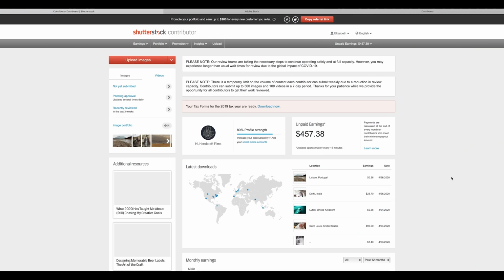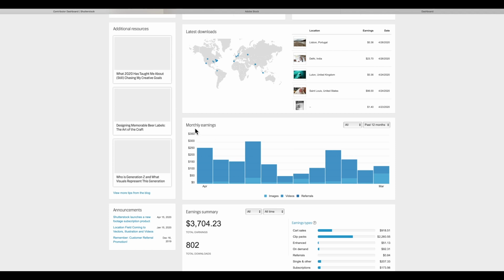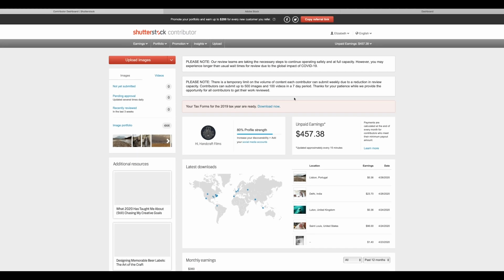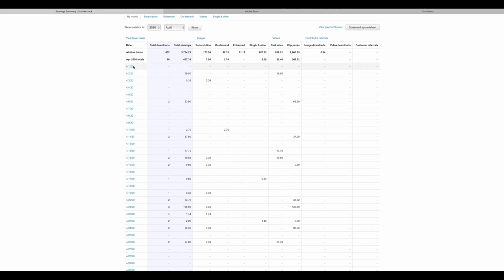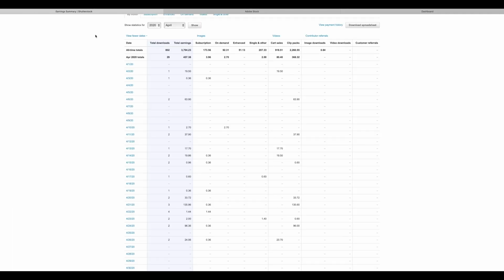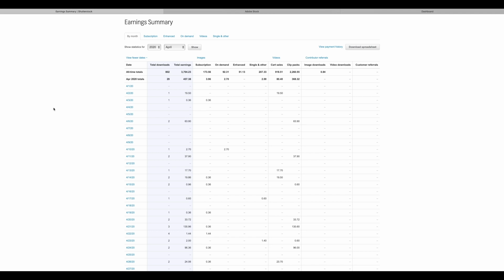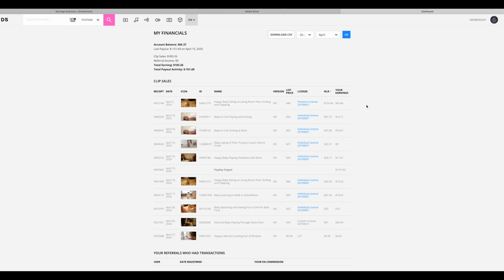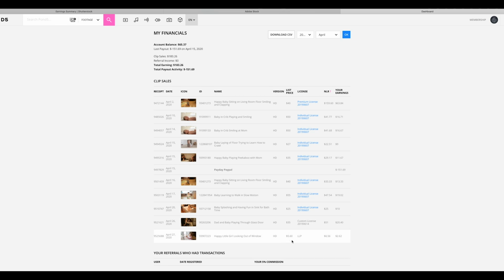STOCK FOOTAGE EARNINGS: APRIL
How much money you can actually make as a stock contributor? I'm sharing a monthly income report of exactly how much I made selling my own stock photos and videos on Shutterstock, Adobe Stock, and Pond5 for the month of April 2020.

-- COMING SOON --
Episode 6: Organizing Stock Videos & Photos
Episode 7: How to Edit Stock Footage in Premiere Pro
Episode 8: How to Export Stock Footage in Premiere Pro
Episode 9: Best Methods for Uploading Stock Footage (ftp, stock submitter, blackbox, and more)
Episode 10: Best Keyword Tools
Episode 11: Answering Your Frequently Asked Questions (leave them in the comments for me!)

🎥 WHAT I FILM WITH:
My current camera
How to get smooth shots
Best on camera mic
My favorite external hard drive (affordable)
My favorite SSD drive (fast)

If you purchase a product or service with the links that I provide I receive a small commission (at no additional cost to you), but I only recommend products that I truly use and trust. Thanks as always for your support!